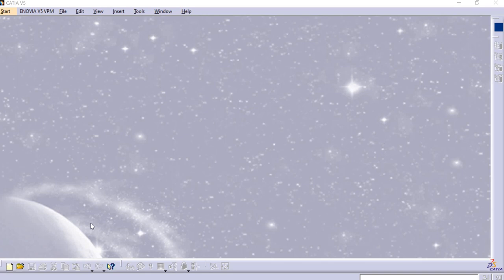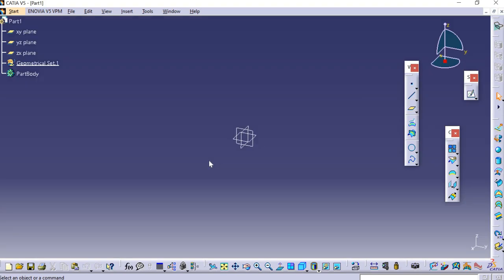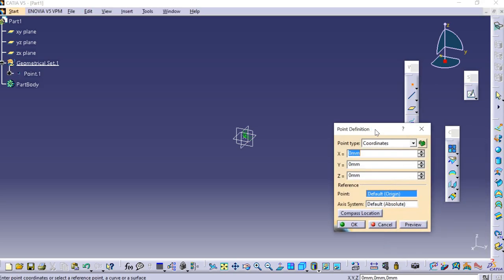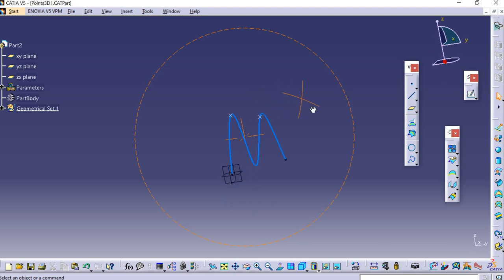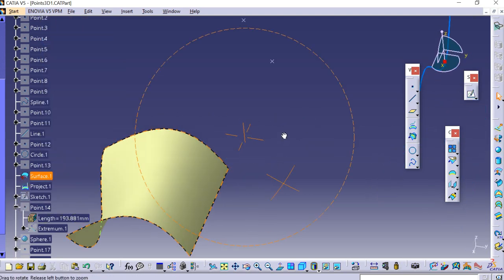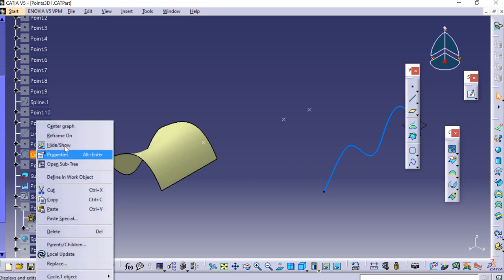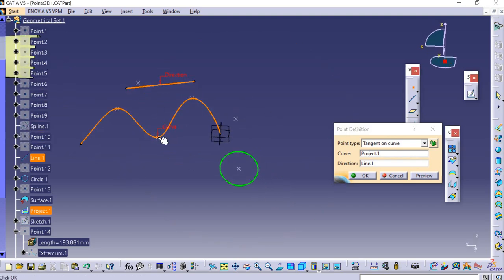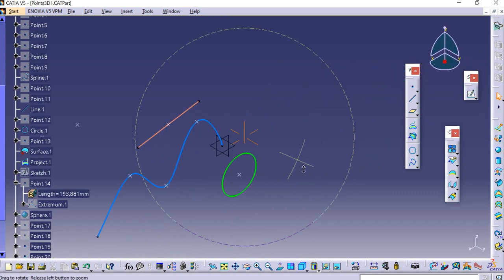#2 BASIC TASK Part1